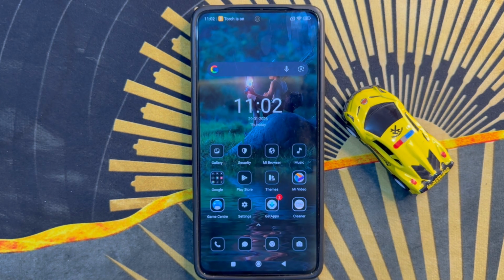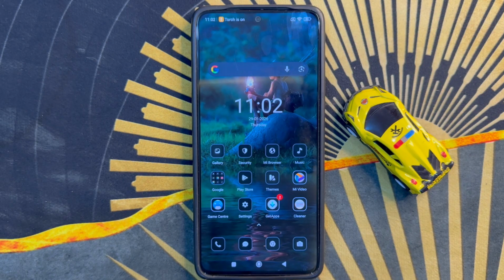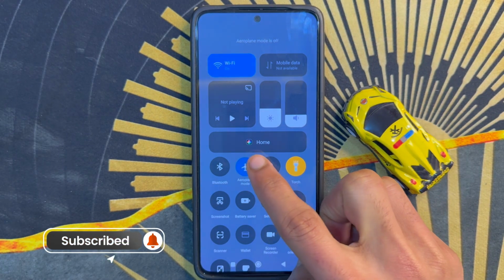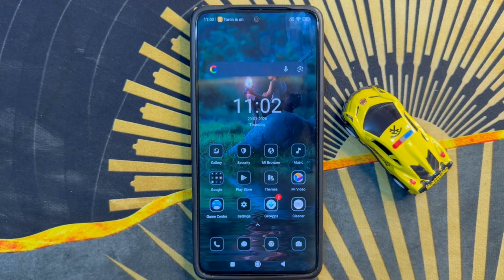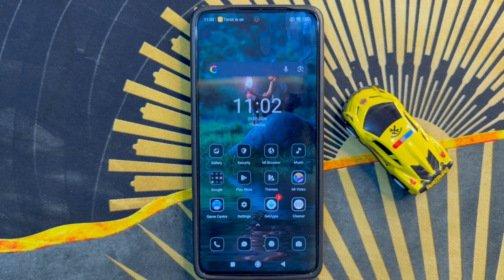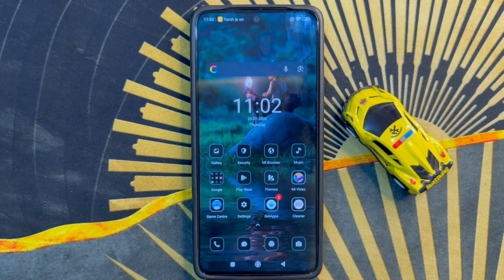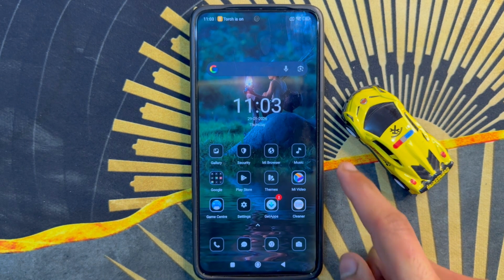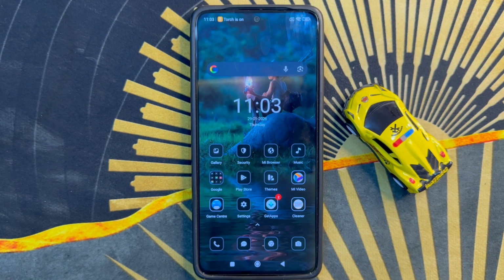How to Fix Slow Mobile Data on Poco M8 | Internet Speed Problem Solved